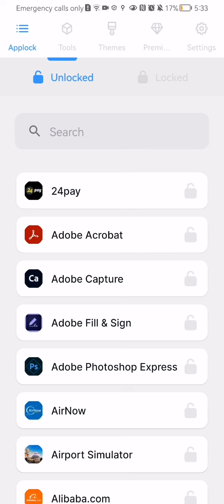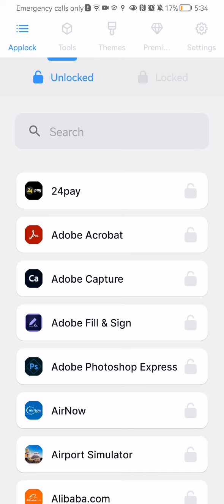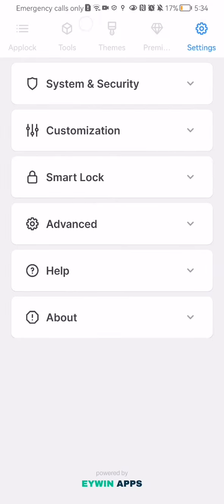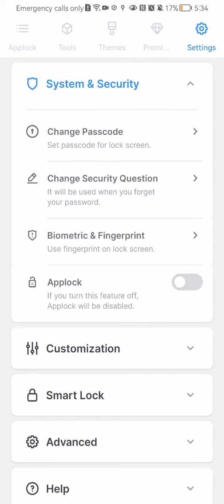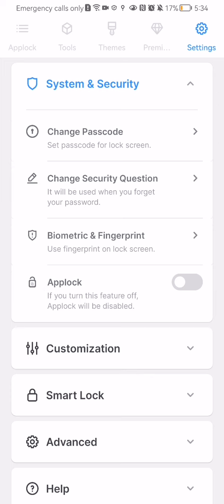How To Disable AppLock Function On AppLock?